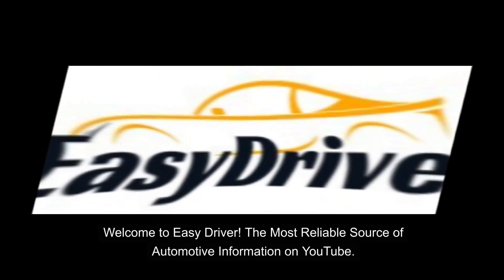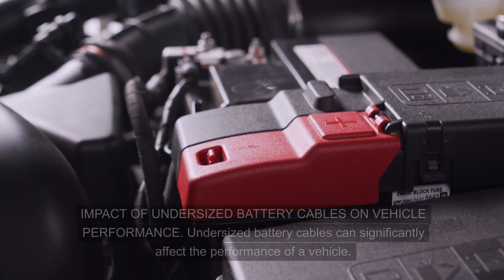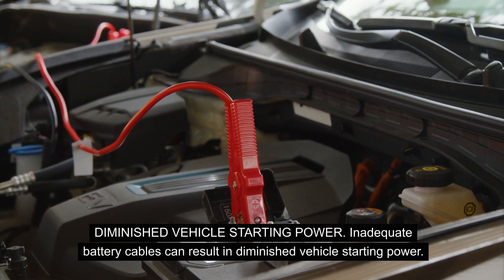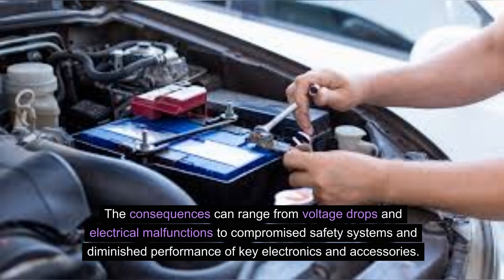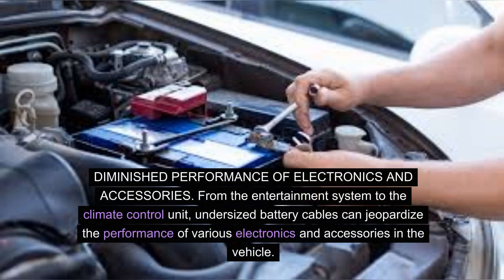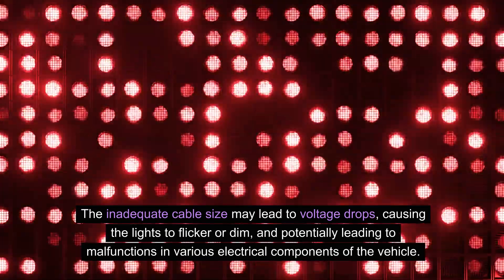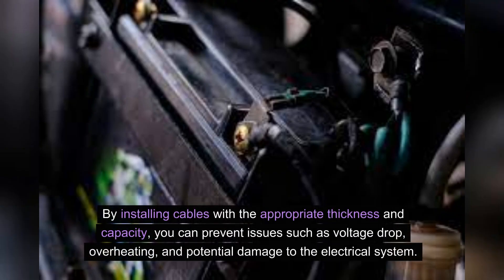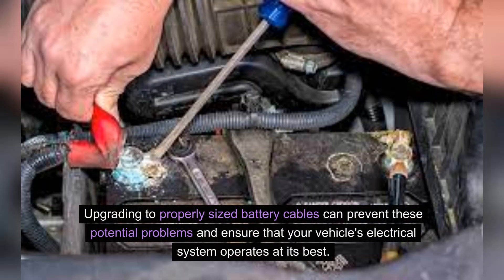Cable Conundrum: Impacts of Undersized Battery Cables Revealed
Explore the critical impact of undersized battery cables on your vehicle's performance in this insightful video guide. Uncover the challenges posed by inadequate cable sizes, from diminished starting power to potential electrical system malfunctions. Whether you're a DIY enthusiast or a driver seeking to understand the nuances of your vehicle's electrical components, this guide provides valuable insights into diagnosing, addressing, and preventing issues related to undersized battery cables. Join us as we navigate through the complexities of cable conundrums, offering practical solutions for a reliable and efficient driving experience. Hit play now and empower yourself with the knowledge to ensure your vehicle's electrical system operates at its best.